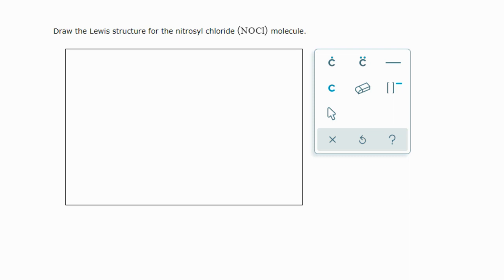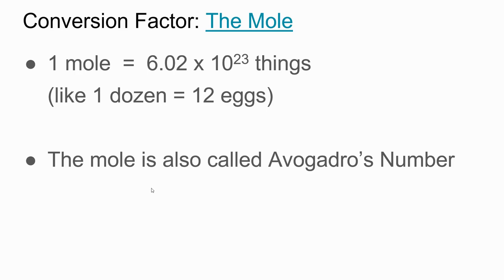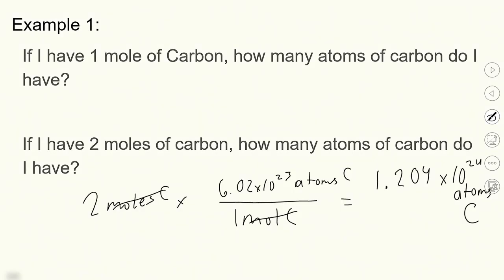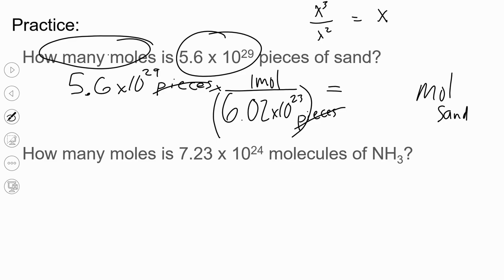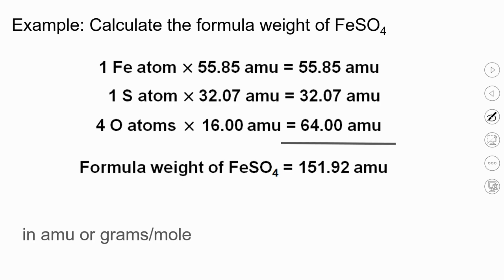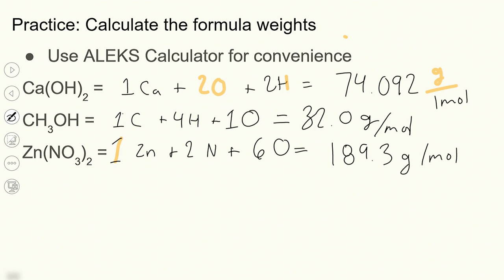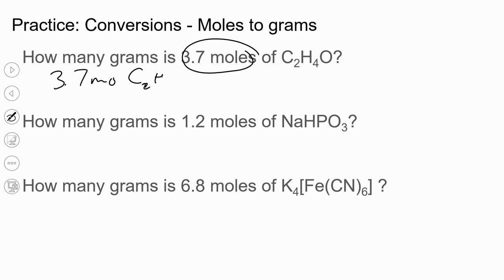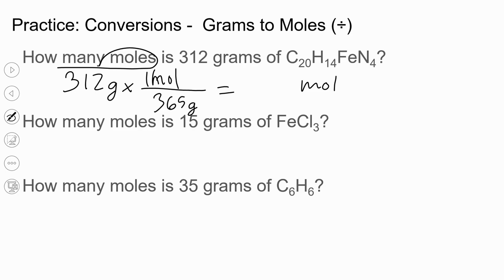CH5 Day 2: Molecular Weight 11/10/22